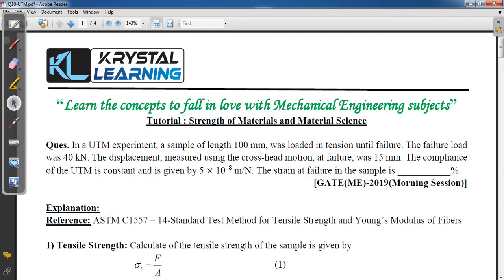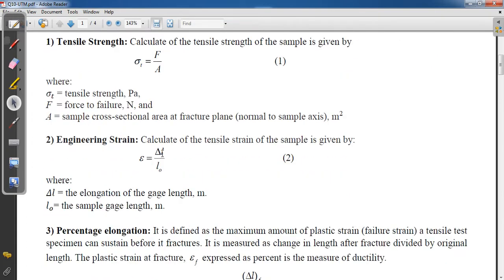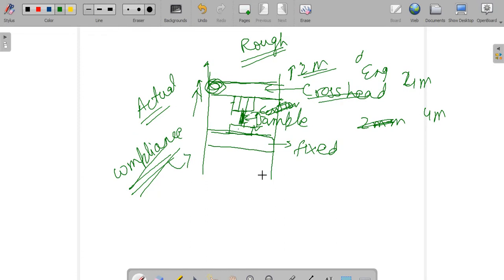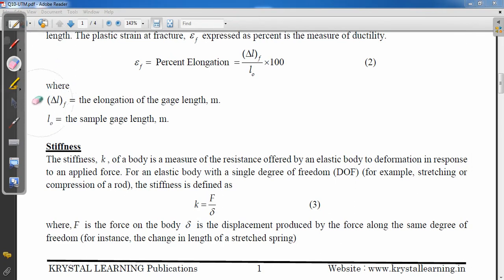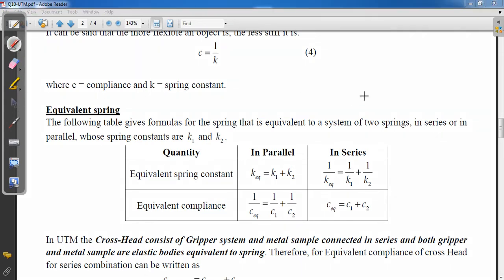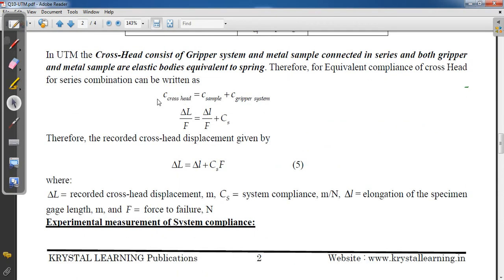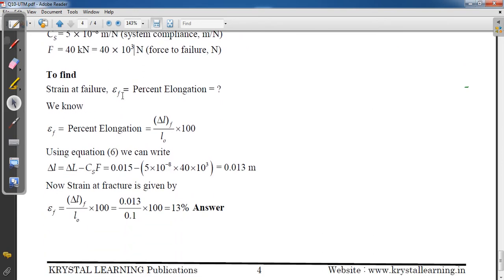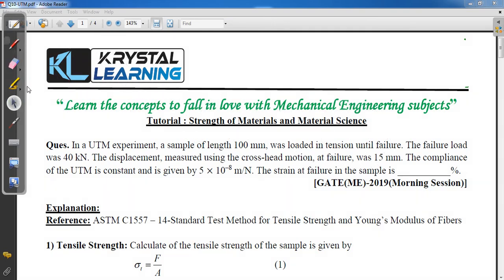Strength of Materials | UTM Compliance | GATE, ESE, SSC-JE | Mechanical Engineering